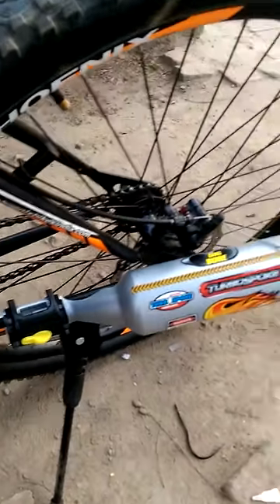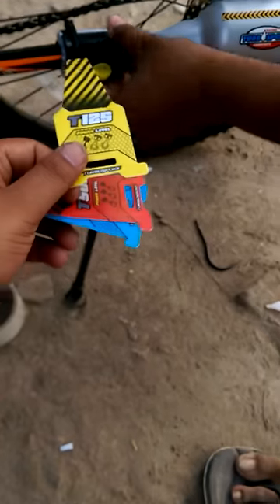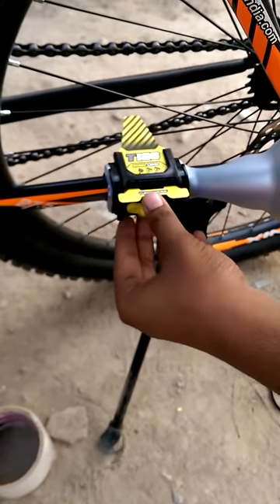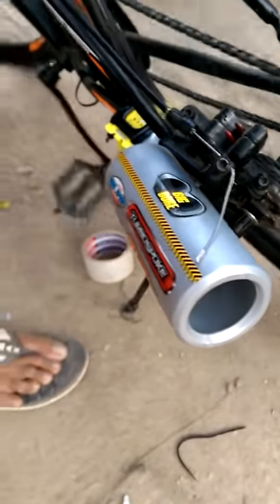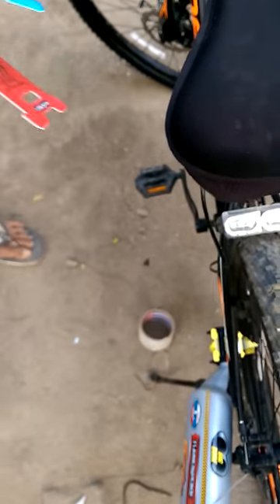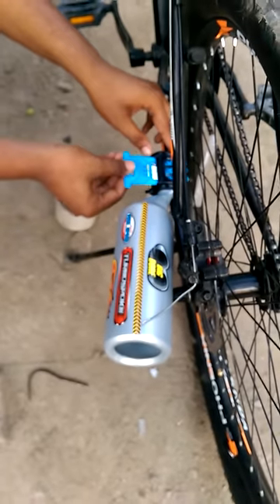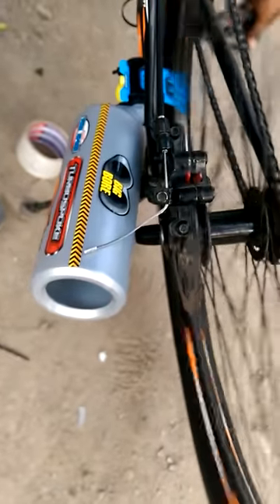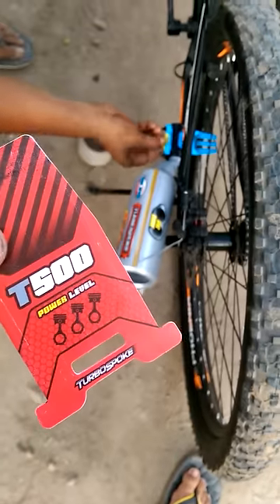Ktm Exhaust Sound for all type of bicycles